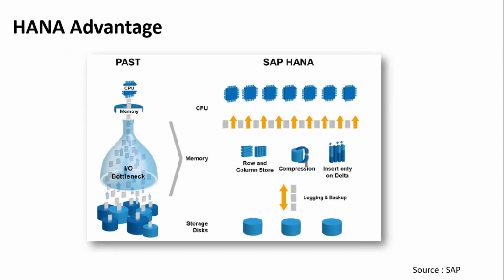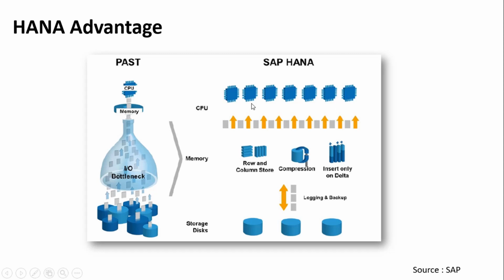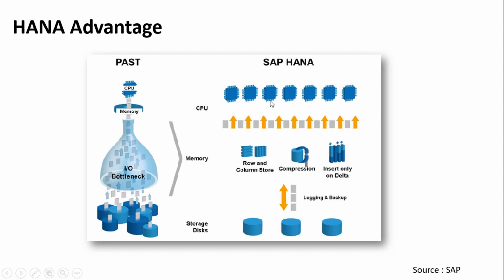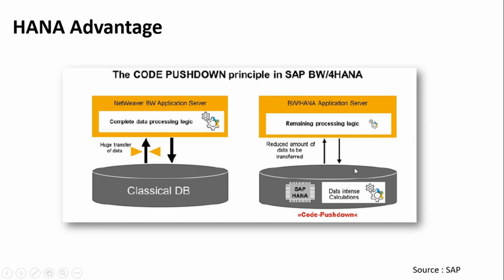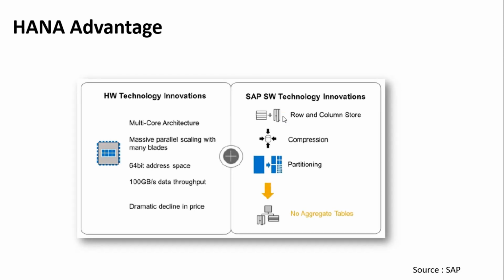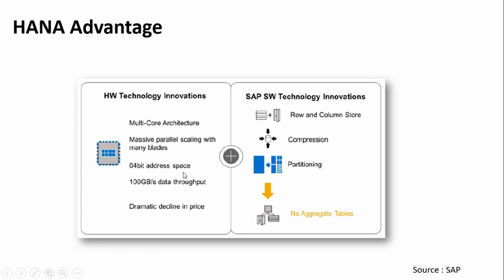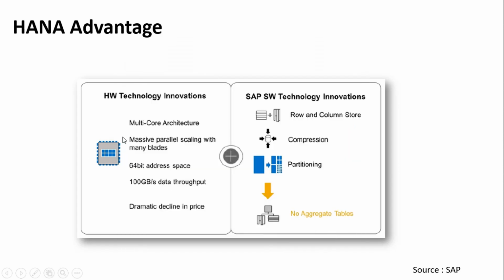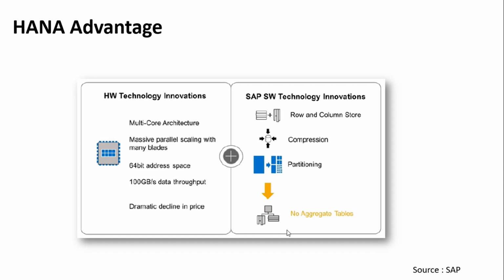02 The HANA Advantage || Learn BW4HANA 2.0 || Details in Description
We will be covering all features in detail and completely hands-on

You need to have prior understanding of SAP BW, and basics of OO ABAP.

We will be covering below topics :

- Background of HANA

- History of SAP BW

- SAP BW4HANA 2.0 Architecture

- Details of New Object in SAP BW4HANA 2.0

- How to start with Eclipse/HANA Studio ( Complete Walkthrough)

- Detailed Walkthrough of BW4HANA 2.0 Cockpit (it has new UI)

- How to work with Infobject with new interface

- How to maintain data in Infobject

- How to use new features in Infobject like Enhanced Master Data Maintenance

- Types of new ADSO and how different these are from each other

- Create and maintain Layered Scalable Architecture (LSA) ++ in BW4HANA 2.0

- How open ODS works and how to use it

- SAP BW4HANA 2.0 Data Life Cycle maintenance with Data Tiering Optimization (DTO)

- How ODP Framework works, learn about ODQMON

- Create Core Data Services (CDS) based Extractor

- Learn to use ABAP managed database procedure (AMDP) in SAP BW4HANA 2.0

- Creation of Composite Provider

- How Semantic Group (SEGR) works

- New features of Transformation and DTP in SAP BW4HANA 2.0

- Query creation SAP BW4HANA 2.0

- Customer exit for Query in SAP BW4HANA 2.0

- Native HANA view Creation

- Working with BW4HANA and Native HANA Mixed/Hybrid Scenario

- Process Chain creation with new UI i.e with BW4HANA cockpit

- Working with Inventory objects in BW4HANA 2.0

- Learn how new feature like Snapshot Support works in SAP BW4HANA 2.0

- Stock Coverage with Infobject

- Learn useful tcodes for SAP BW4HANA 2.0

- Learn about Standard BI Content